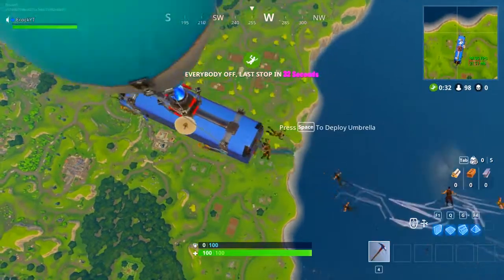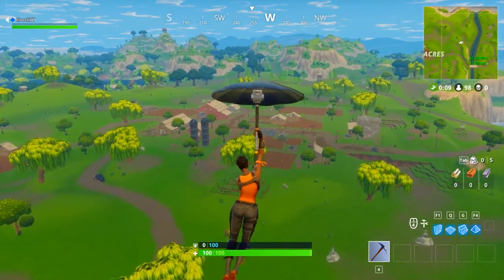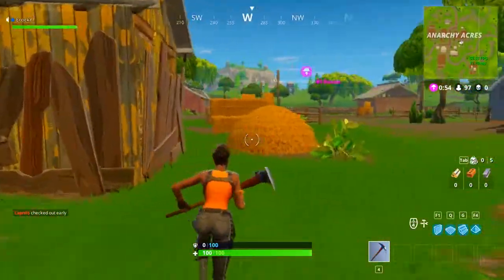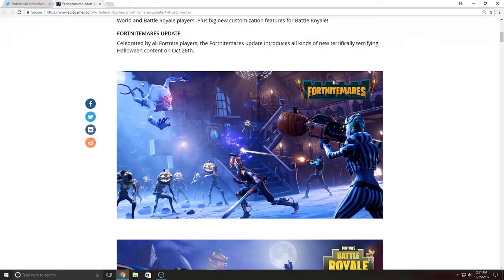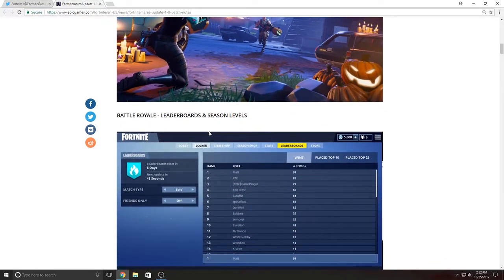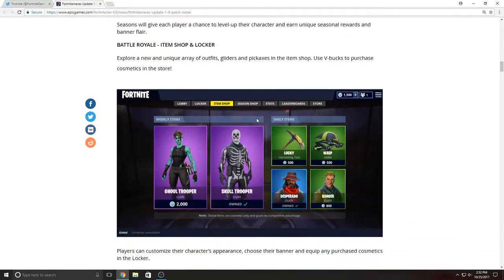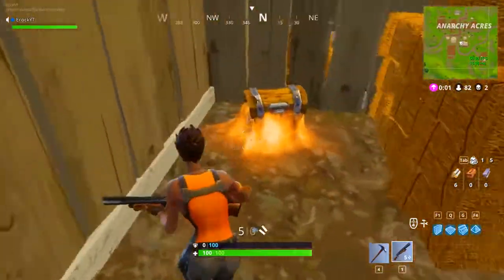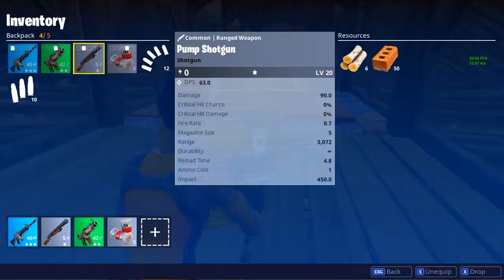HALLOWEEN FORTNITE UPDATE 1.8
Erock Social media links!!!